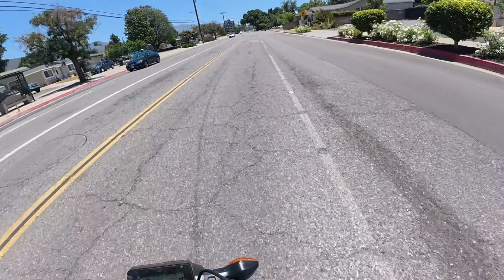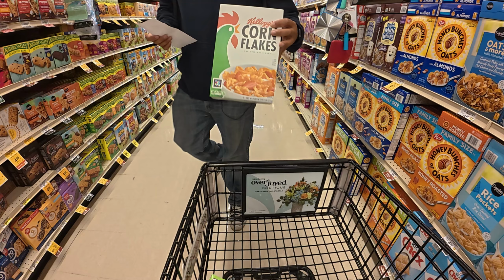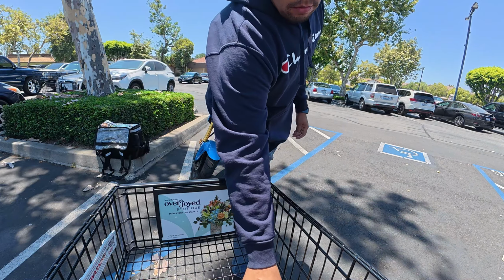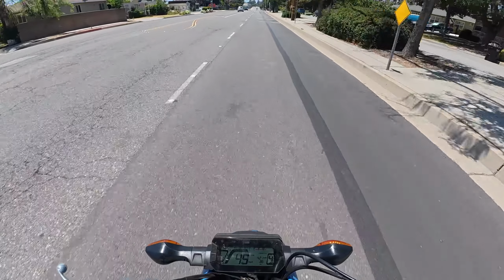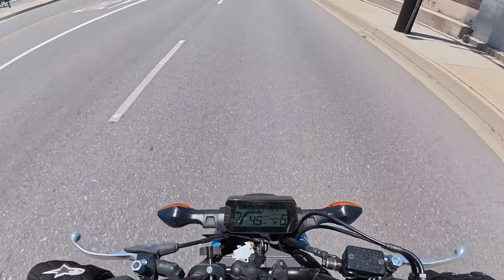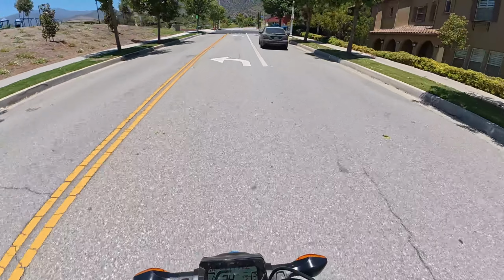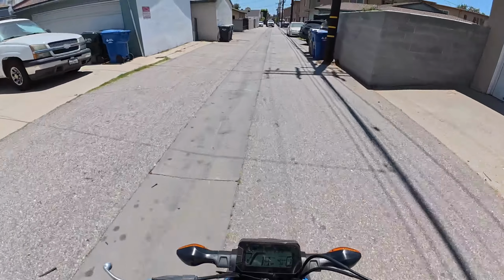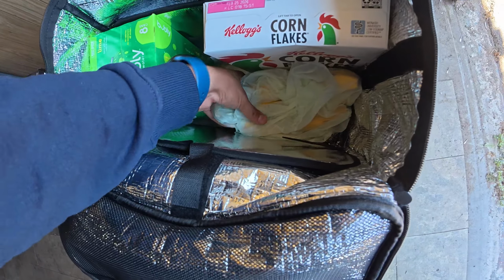Can a Honda Grom Replace a Car? Grocery Haul Challenge!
Think the Honda Grom is just a toy? Today, I put it to the test with a full grocery haul — no car, no mounts, just a backpack and a hot bag. Can the Grom really handle everyday tasks like this? Let’s find out.

I rode to the store, picked up a legit list of groceries, and tried to pack everything onto my 2025 Honda Grom. French bread included 😅

📍 Filmed in Azusa, California
🛵 2025 Honda Grom
🎥 No mounts, no racks – just real world fun

If you’re thinking about getting a Grom or just want to see how practical it is, this video’s for you!